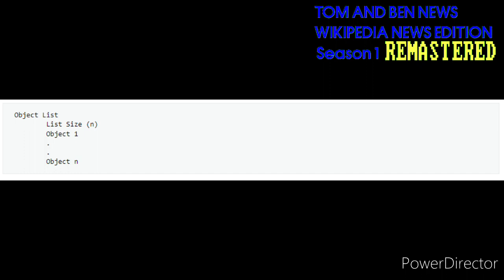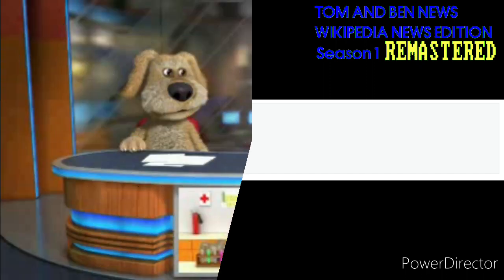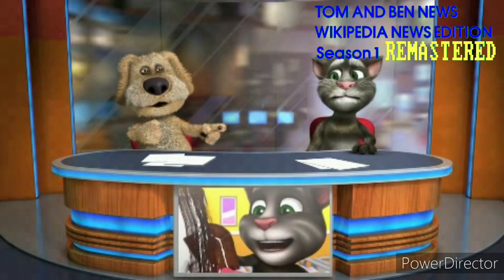TaBNWNE S1 Remastered (Episode 1) Skype [Part 6]